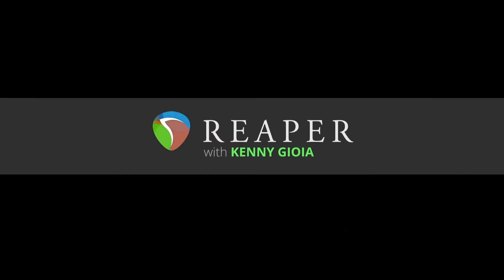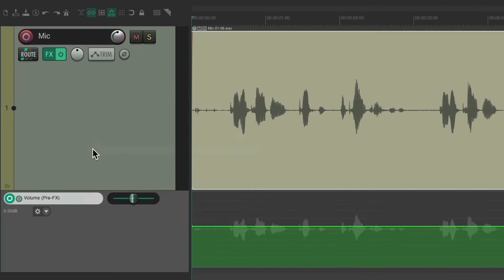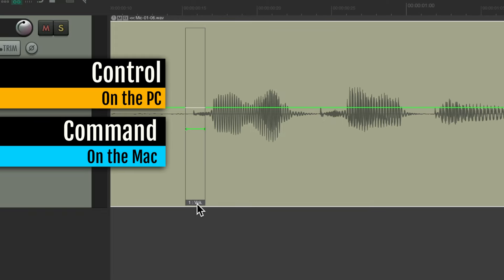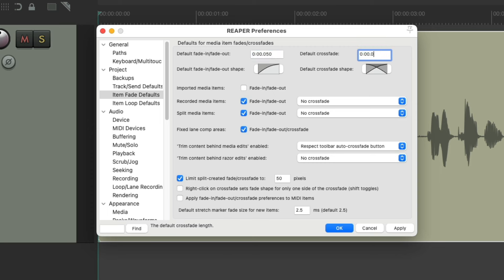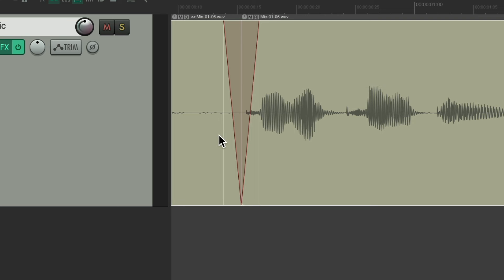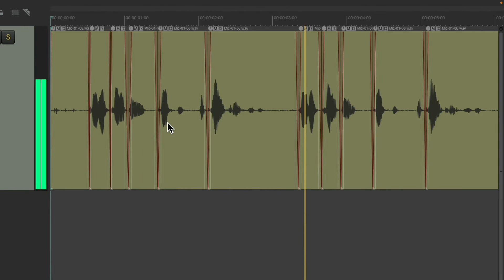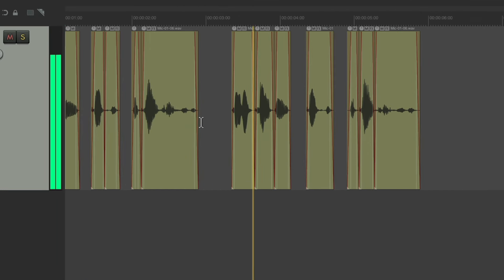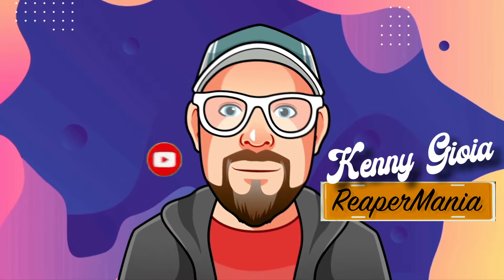Removing P Pops or Clicks in Audio in REAPER